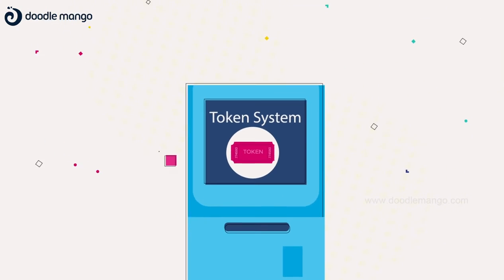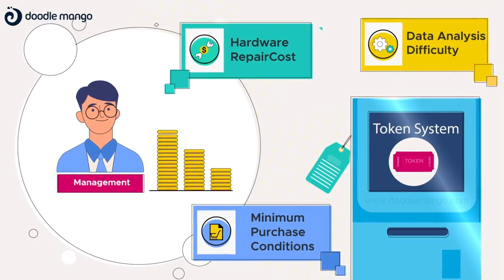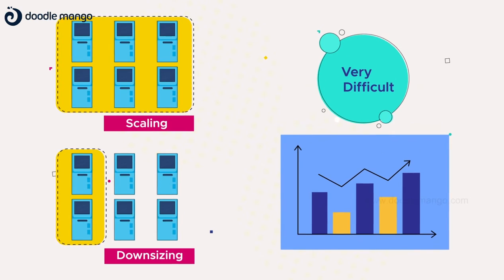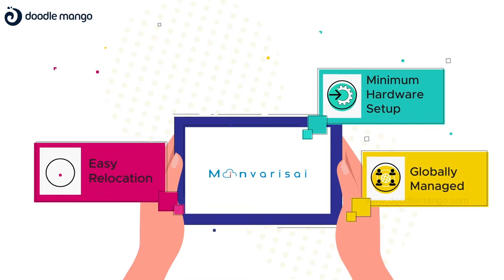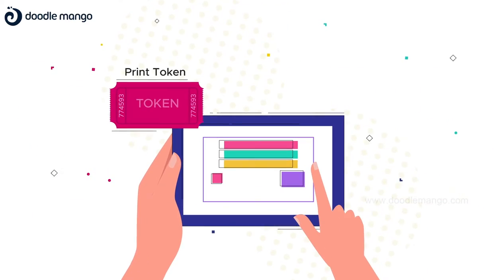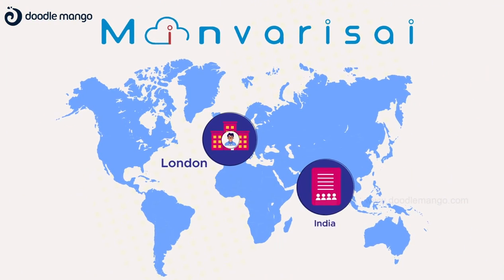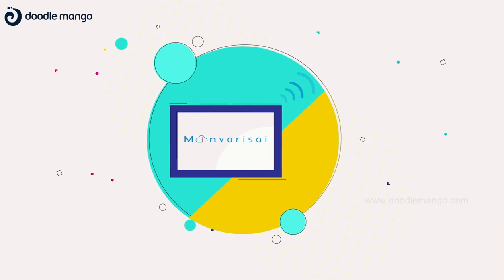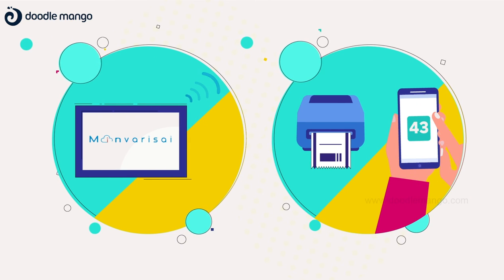2D Animated Explainer Video | Minvarisai | Doodle Mango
Make your customers stay no more in the queue! It’s an interesting modern solution, explained with an animated effort from DoodleMango